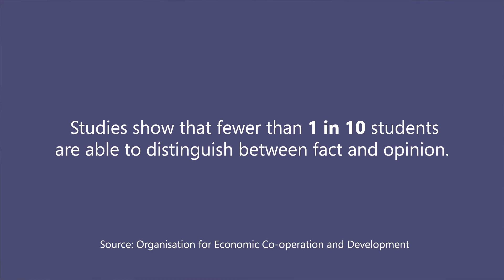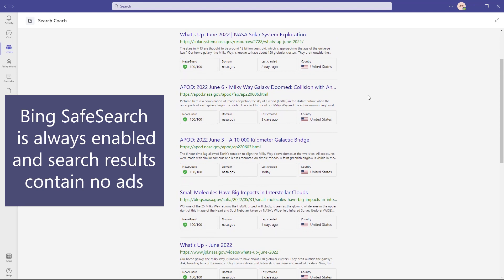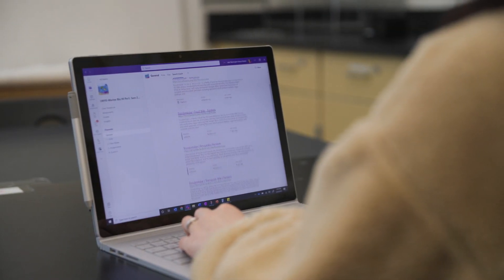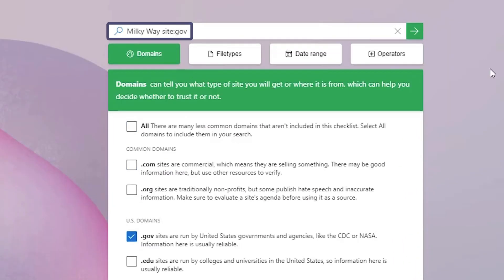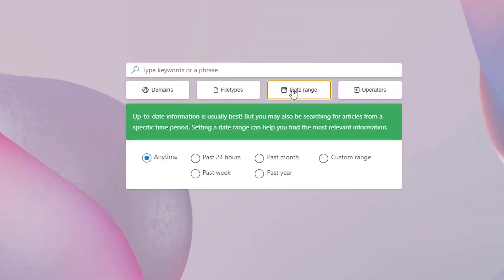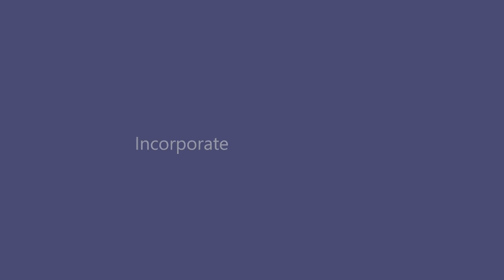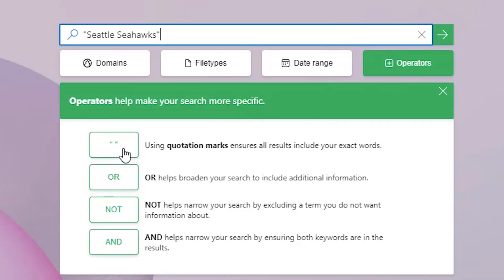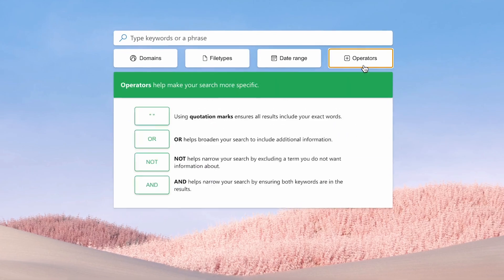Introducing Search Coach in Microsoft Teams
Search Coach in Teams is a simple, powerful and free tool that helps educators and students to form effective queries, and identify reliable resources. Microsoft Search Coach teaches skills that can be applied with any search engine. With support from Educators in private preview, Search Coach has been subject to early testing and feedback, and is now expanding availability to all educators as a free Teams tab app in private preview.

Even students who grow up with technology are often overwhelmed online. OECD studies show that only 10% of students can reliably distinguish fact from opinion, and university students use ineffective strategies. This challenge increases every year. Students are often searching for a needle in a growing global haystack that includes false and misleading information. Most search education focuses on analyzing results delivered by the search engine. We help with this analysis, but the unique superpower of Search Coach is to show easy ways to form more effective search queries. To get the right answer, ask the right question. Avoid encountering most unreliable information in the first place!
Students can practice important concepts in a safe, advertisement-free, educational environment. Techniques students can learn in minutes can be practiced in class and later applied with traditional search engines. Help your students be on the leading edge of research by introducing them to digital literacy skills through Search Coach.